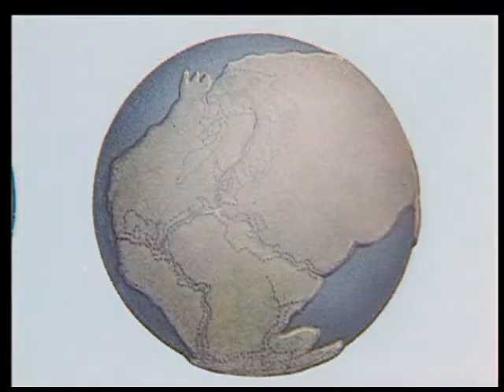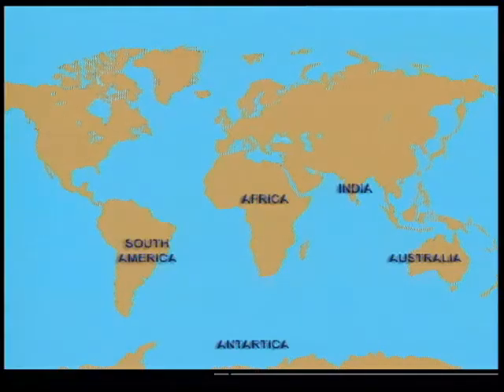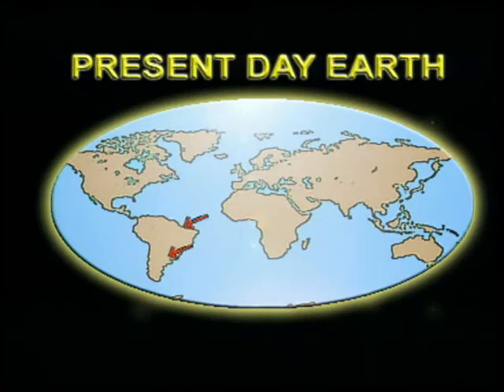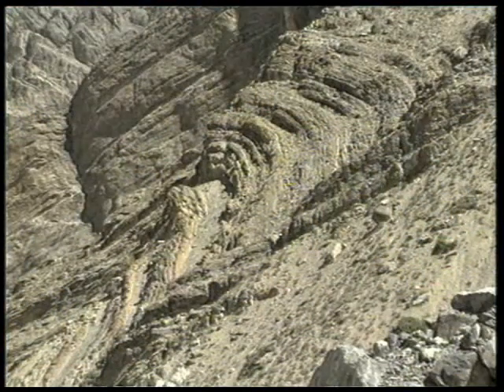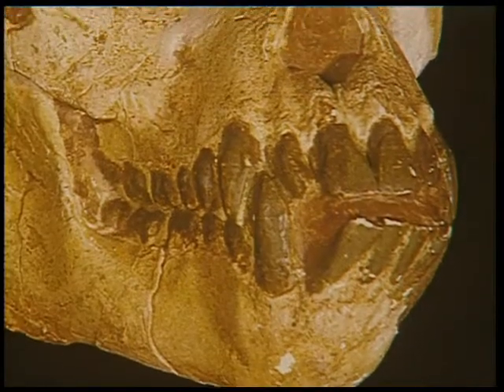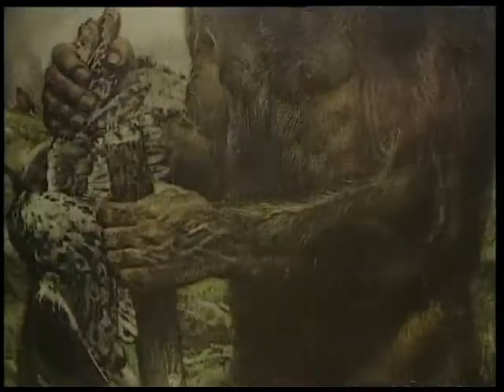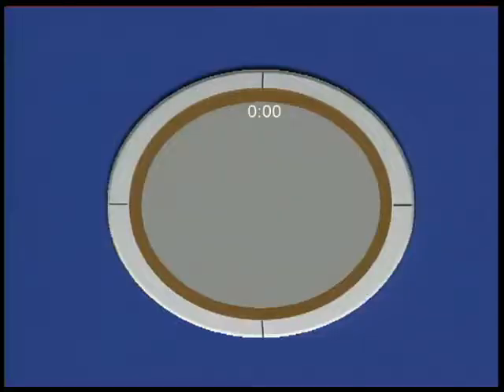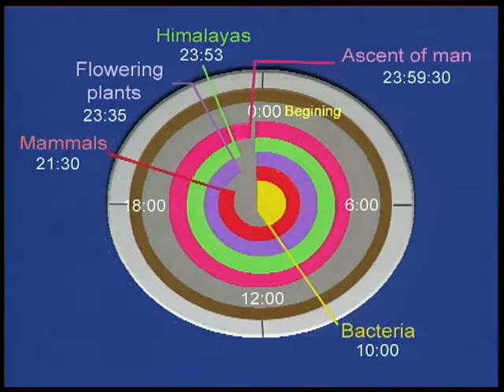Directorial Work- Restless Earth 3 Part series episode 3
Chronicling the evolution of life on earth over the millinia